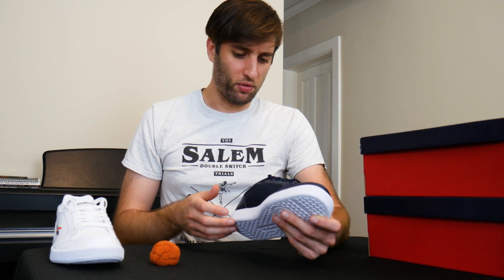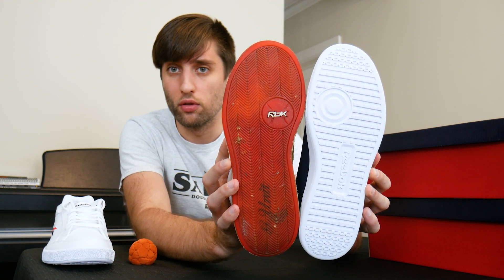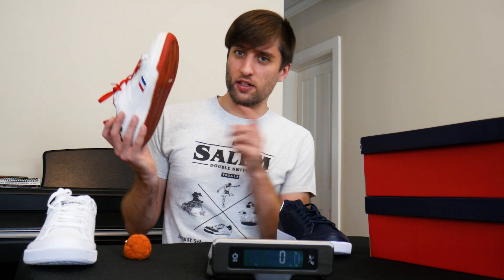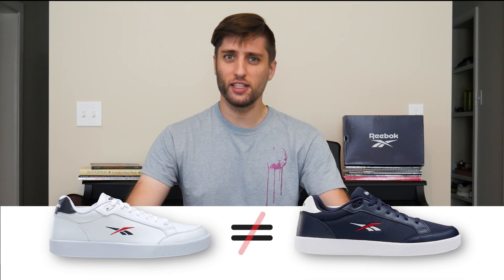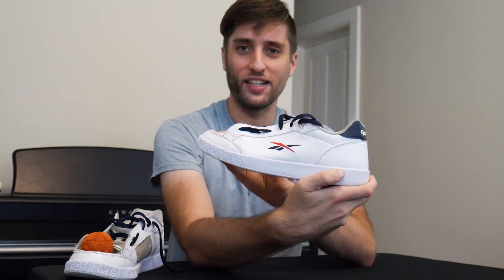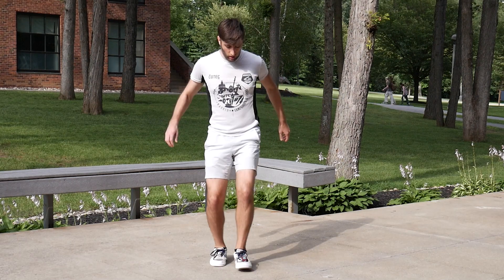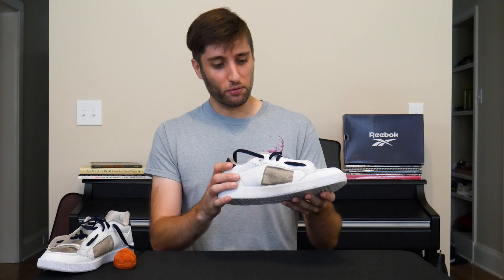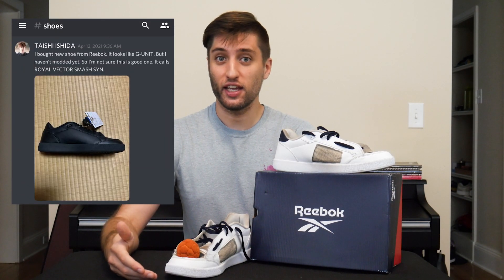Reebok Vector Smash Syn Review | Freestyle Footbag Shoes (likely discontinued)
** Unfortunately it looks like the Vector Smash have been discontinued (it's hard to get official confirmation). They can still be found on some shoe reseller sites, and I would still recommend them if you're interested. **

PassBack's review of the Reebok Vector Smash Syn for freestyle footbag. Let's find out if the spiritual successor to the Reebok G-Unit is worthy of the sport.

0:00 - Intro
0:40- Unboxing
3:22 - Review
6:35 - Recommendation
7:13 - Outro